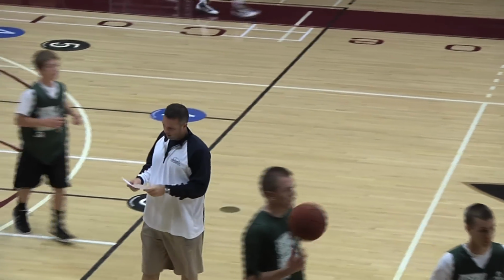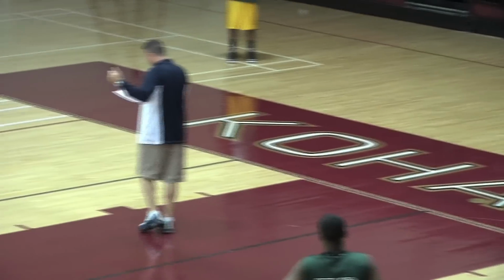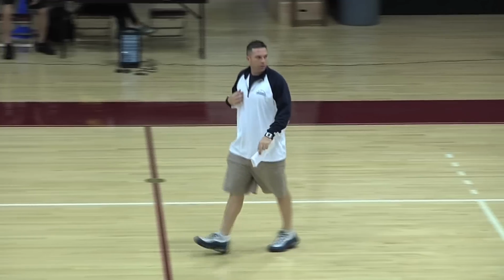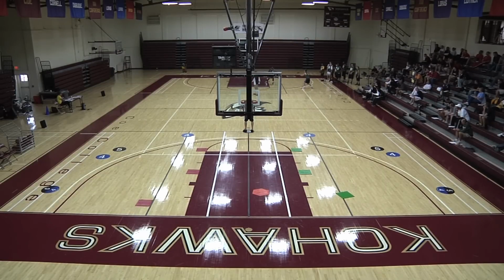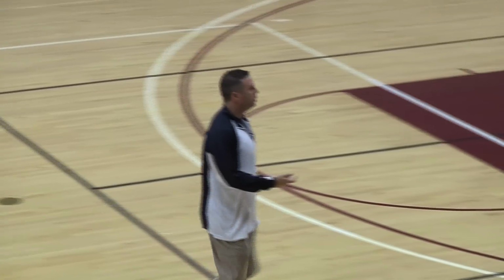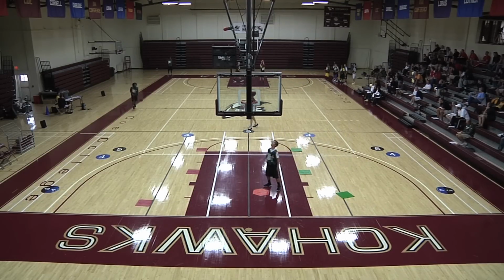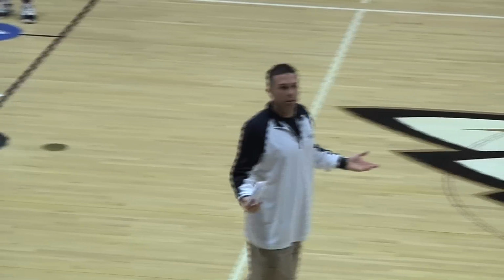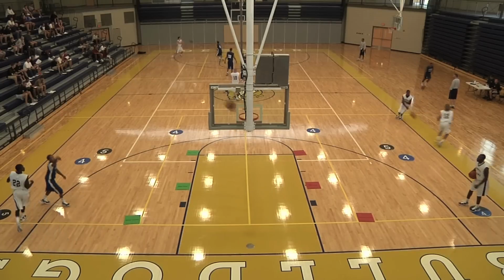Read & React Warm Up Drills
Why waste valuable practice time jogging around the court or doing two-line lay-ups? Integrate the Read & React reaction drills into as much as your practice as possible. And, be creative. TJ Rosene shows you two warm up drills that he uses every day before his team stretches, but these examples could easily be tweaked for your players, your gym, the layers you want to emphasize, or even the layers you are about to teach.